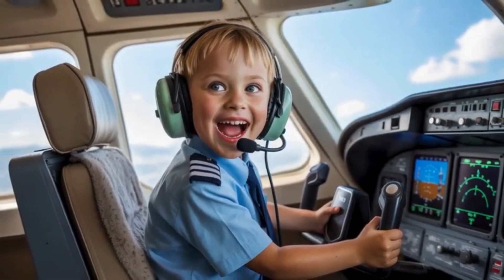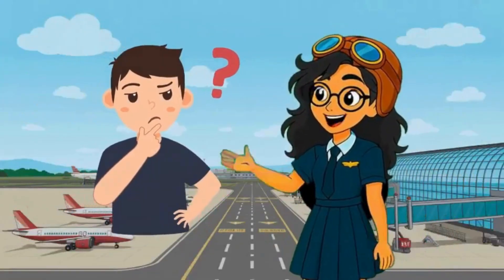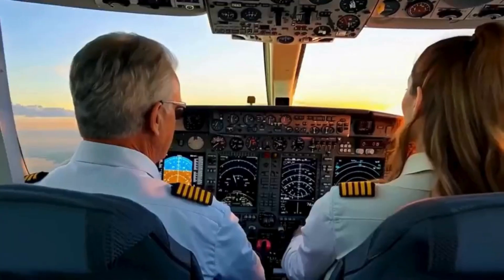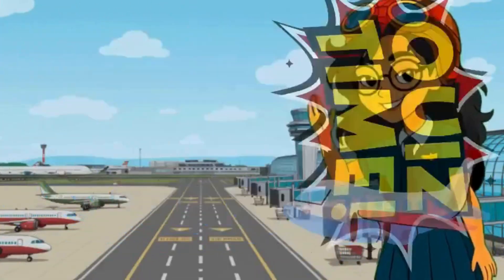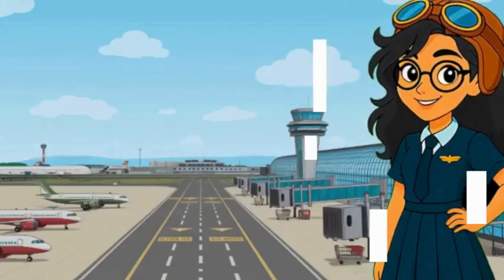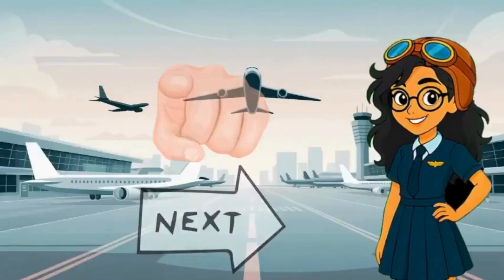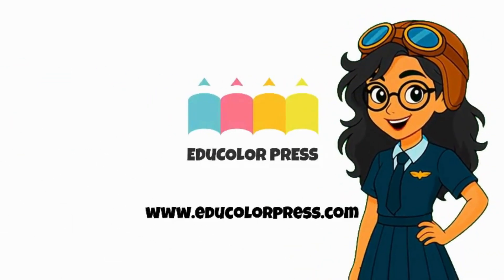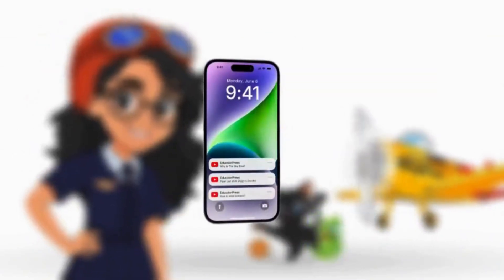Your First Flying Lesson │Online Course For Kids │ Future Me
🛩️👩‍✈️ Your First Flying Lesson │ Free Online Course For Kids │ Future Me👨‍✈️✨
Imagine sitting in the pilot’s seat for the very first time—headset on, hands on the controls, ready to take off! ✨
In your first flying lesson, you’ll learn how to communicate with the tower, check the instruments, and steer the plane through the sky with your instructor beside you. You don’t need to fly high or fast to feel the thrill—just knowing YOU’RE in charge of an airplane is an unforgettable experience.
You’ll discover:
 🎧 What happens during a first flying lesson
 ✈️ How pilots learn to communicate and control the plane
 🌤️ Why practice and teamwork make every flight safe
 👨‍✈️ How your very first flight could be the start of something big
✨ Want to take your dreams higher? Enroll in our FREE online course “I Want to Be a Pilot”!
 It’s packed with exciting videos, interactive activities, and lessons that bring the world of flying to life.